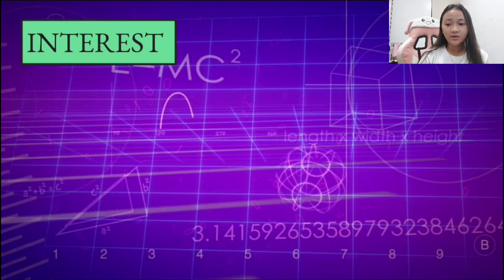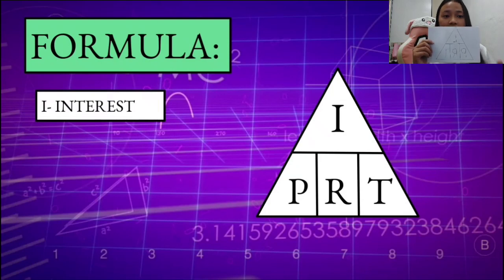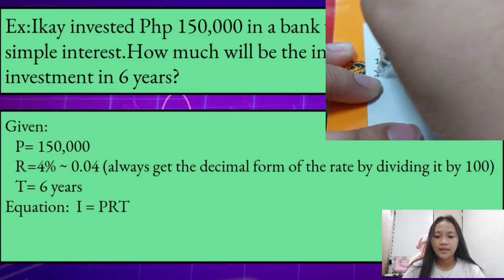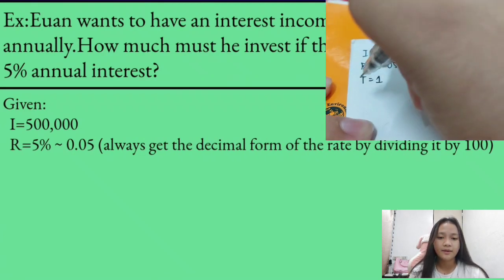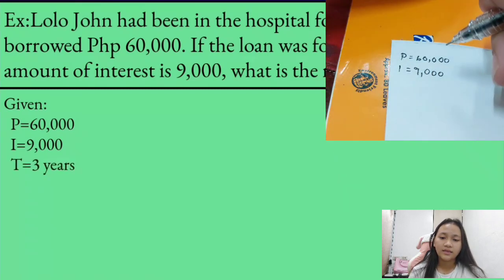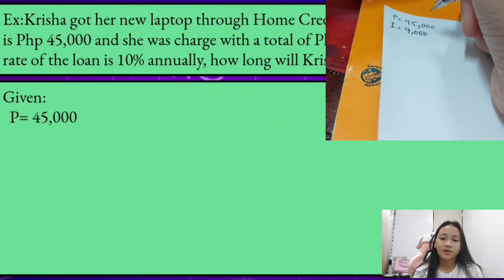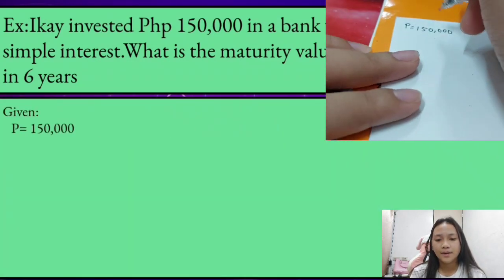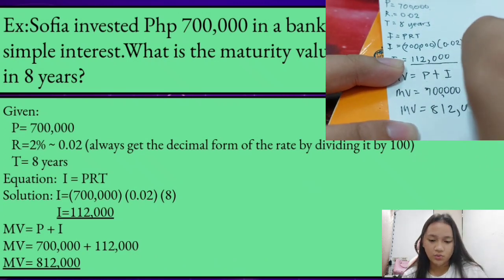SIMPLE INTEREST (PETA)